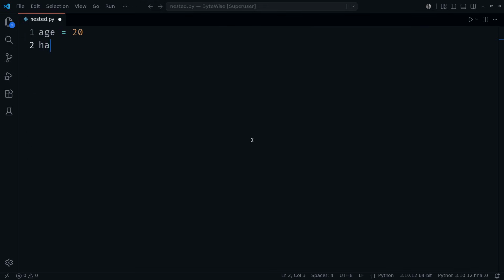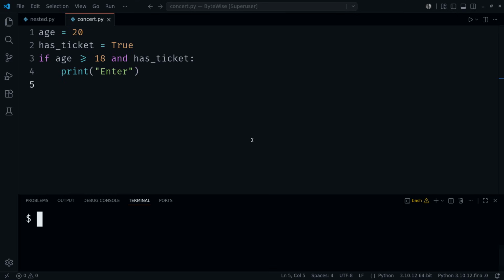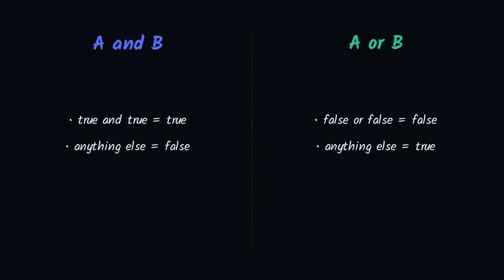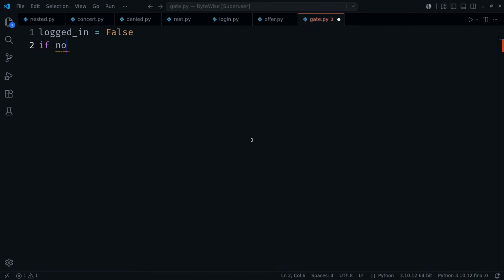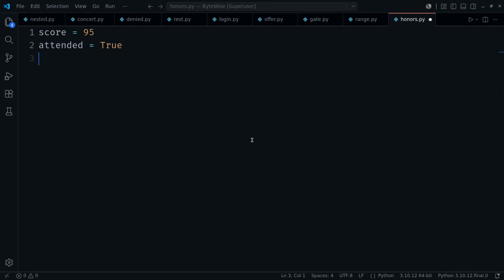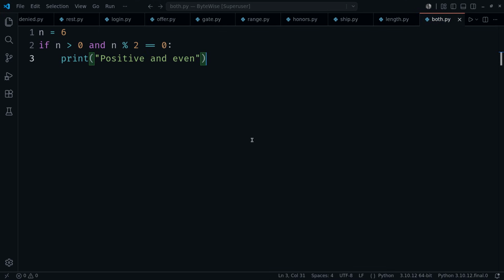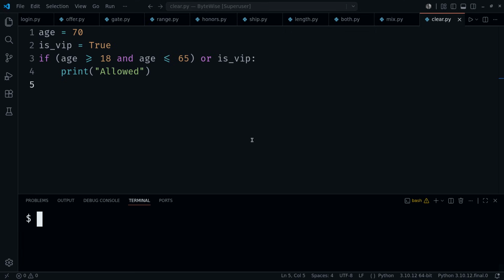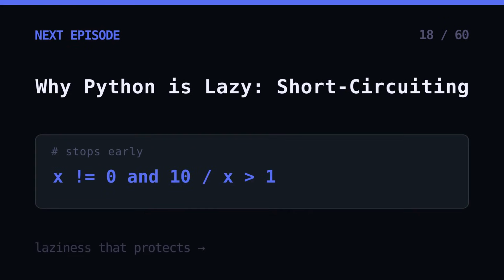Python Logical Operators (and, or, not) | Zero to Pro #17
Need to check two conditions at once in Python? The and, or, and not operators combine them — with one surprising detail.

This video covers logical operators in Python — how and, or, and not combine boolean values, plus the fact that they return an actual operand, not always True or False. That behavior is what makes short-circuit tricks possible.

Did you know 'or' can return a value instead of True?